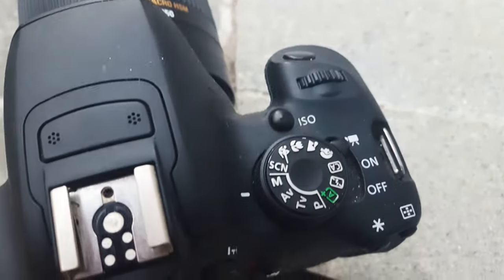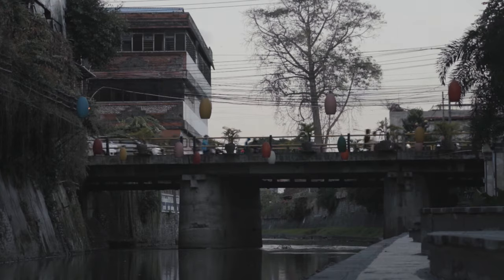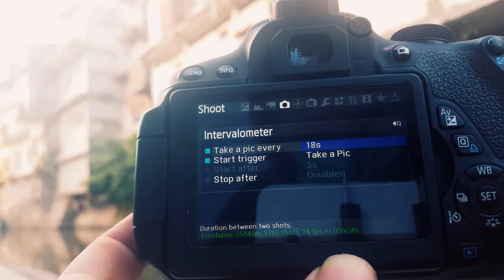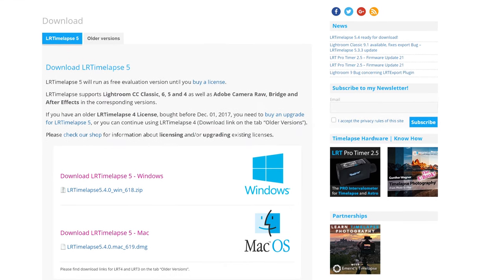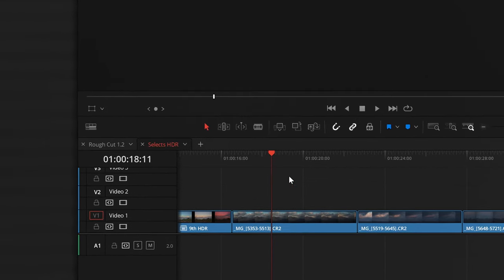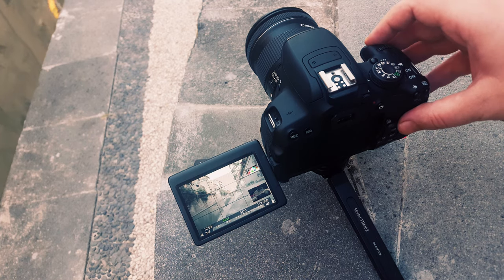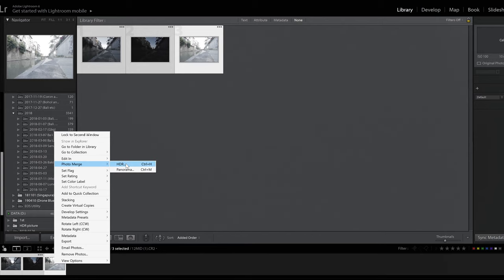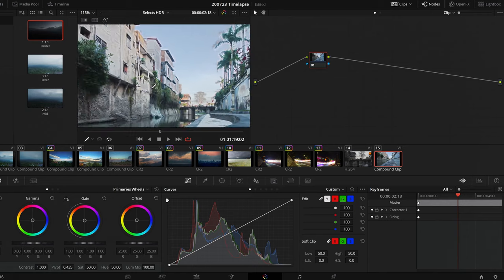Trying to record 4k videos on 700D using Canon Magic Lantern and HDR Video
The only thing that was recorded on 700D was the timelapse.
Else war recorded on a phone or a drone.
I was trying to record a fully 4k video to show of the quality of timelapse.
NEVER AGAIN, on my current set up lol.
Editing 4k on my current laptop is a huge pain in the ass.
I know there are some glitches and missing frames in this video but editing those out are a huge paing.

I'm not even sure about the content.
I found a method to record cool pain free time lapse before I went out and recorded time lapse myself. It turnout it's annoying to do it this way on my slow computer, I'm sure there are many people who would benefit from editing in Davinci. But I think that editing HDR timelapse in other programs like LRtimelapse is superior even tho I haven't tried it.

All this compounds in a subpar video in my opinion. Hopefully you learn from my mistakes.
But experimenting like this does yield some cool results, even if it's not really suitable for my editing workflow at this moment.